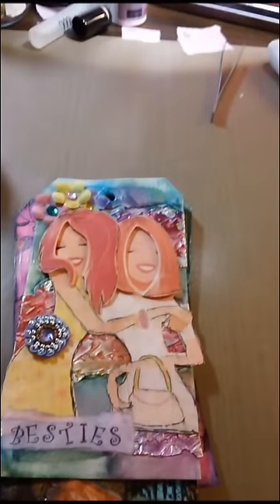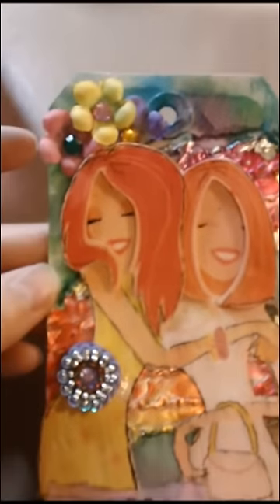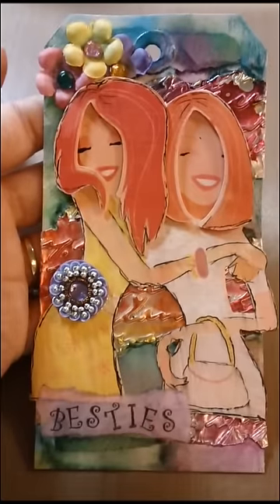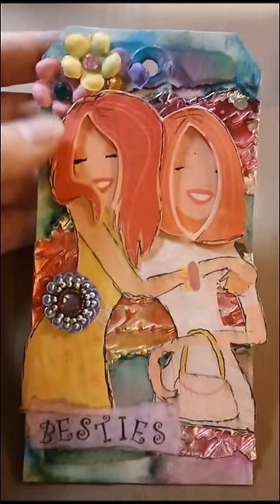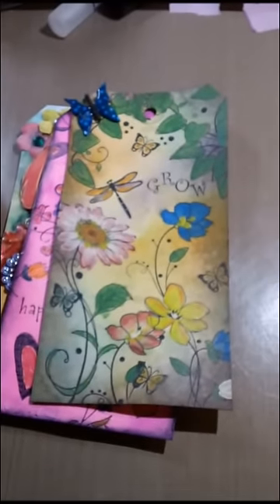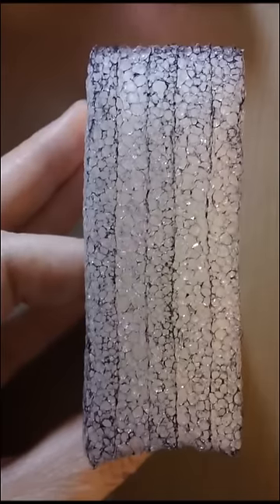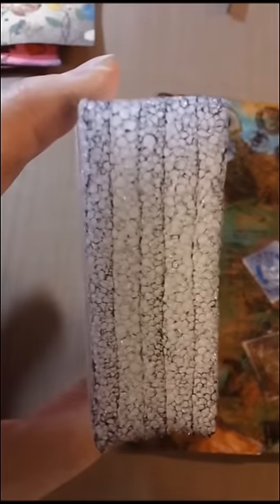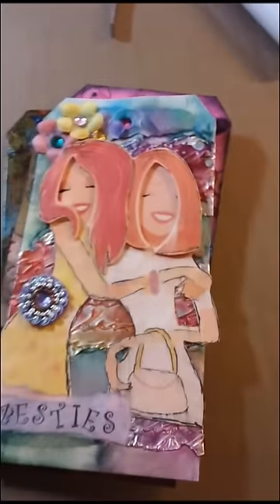New - Stamping with Foam Packing and Tag Journal Creations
Just some fun tags I did today and the foam stamp is super cool!  I want to stamp with everyting I see lately!  LOL.